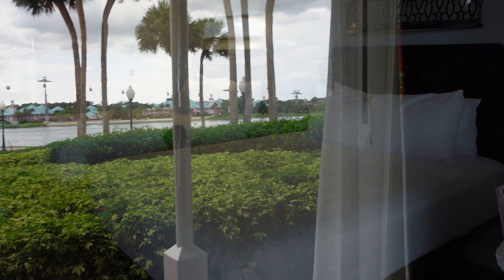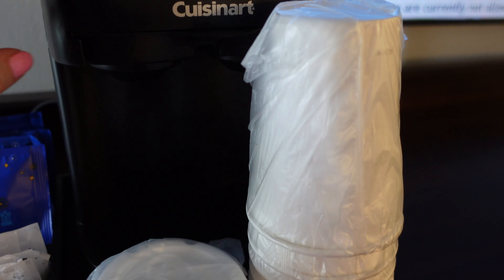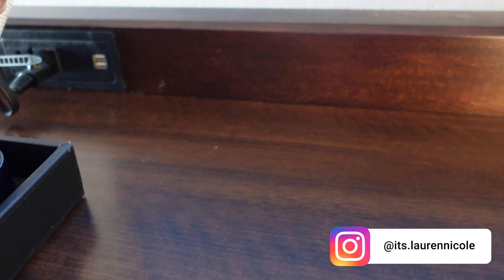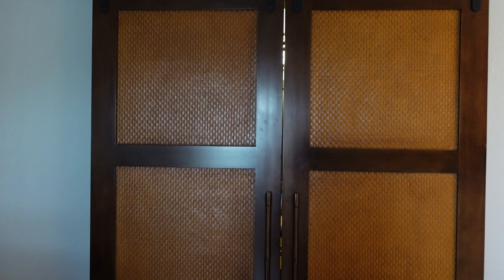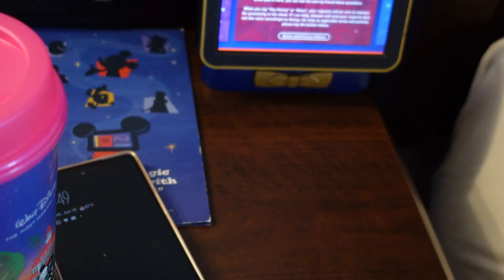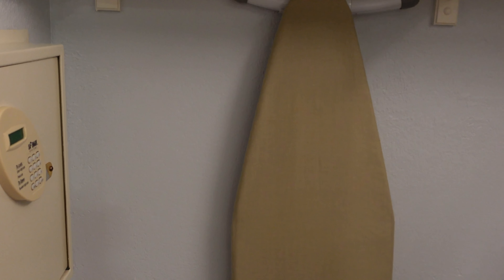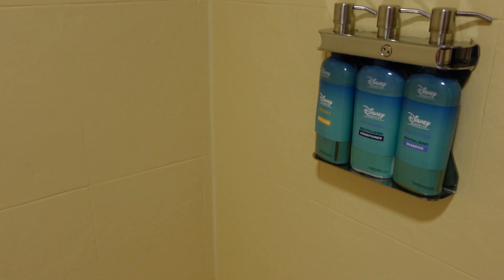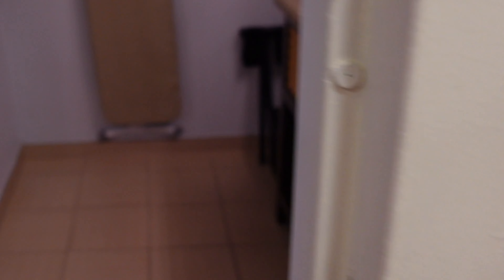Disney's Caribbean beach | Water view room tour | Martinique section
Today we're at Disney's Caribbean Beach resort giving you a water view room tour over in the Martinique section! This was originally booked as a 5th sleeper water/pool view room, but we ended up with 2 queens in a water view room. This hotel is a moderate resort located right on the skyliner and it's a slight upgrade in price to the value resort pricing of pop but much cheaper than making that jump over to Disney's deluxe pricing! We were in the Martinique section of Caribbean beach.

What I loved about this resort and room was its close proximity to bordering resort Riviera.  You could catch the skyliner from there which was a much shorter walk from the skyliner location at Caribbean beach.  It was only a short 2 minute walk to the main lobby where they also offered food and drinks! This was our first time experiencing what Caribbean beach had to offer and I think it's safe to say that we'll be back!

📸vlogging equipment
Replacement batteries
Camera grip/gimble
Pink phone tripod

Stroller fan
Phone charger power bank
Fuel rods which can be exchanged for free at Disney and Universal
Disposable diaper pails for the hotel room
Mickey handheld fan for waiting in line
Mesh pouches for packing
Mickey stroller sling
good quality compact makeup bag
Large LV dupe cosmetic bag
under the seat luggage works as a personal item!

time stamps:
00:00 Introduction
00:53 Room tour
05:12 checking out